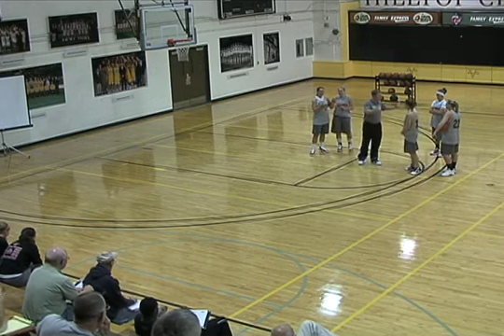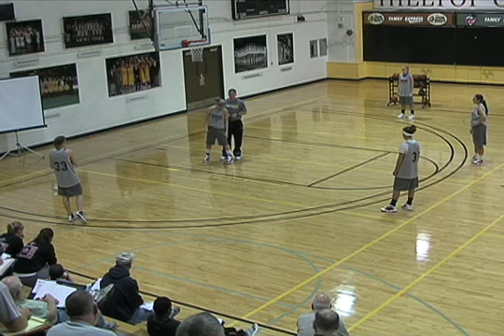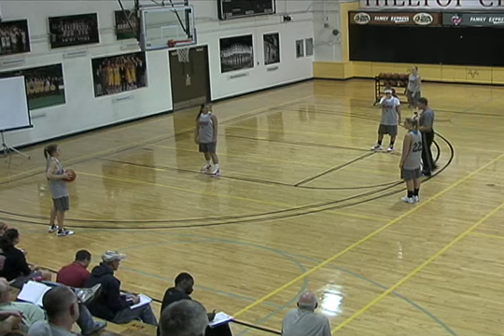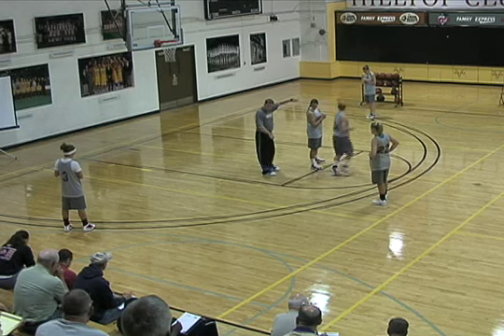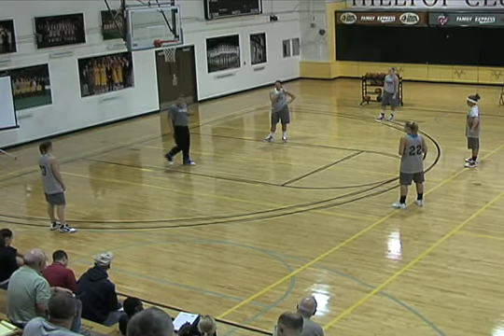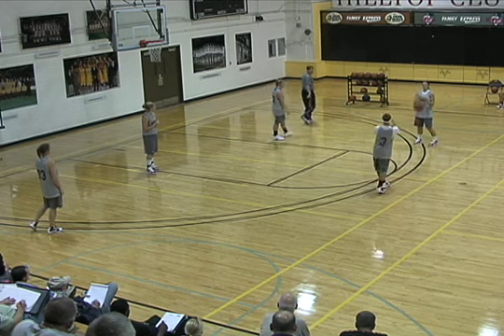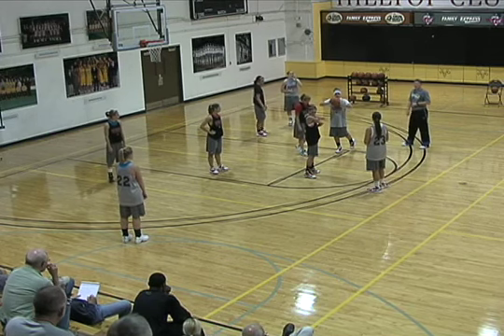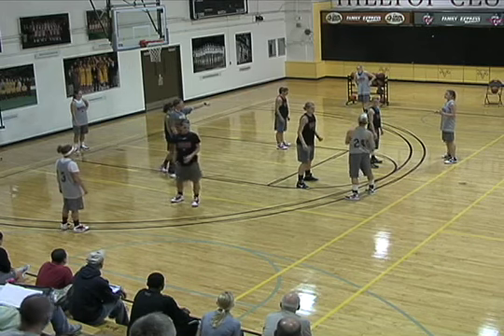2010 Valpo Coaches Clinic-Motion offense Coach Aaron Johnston